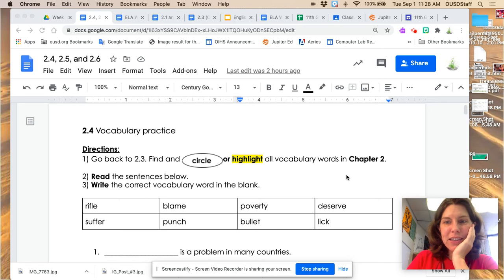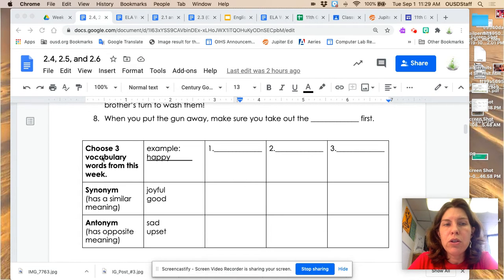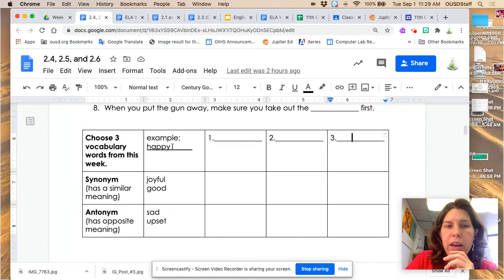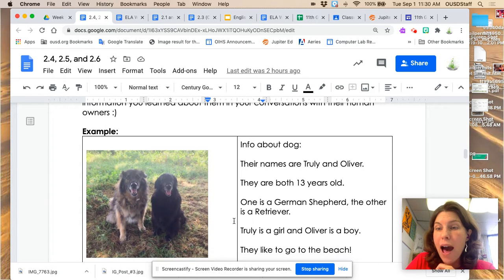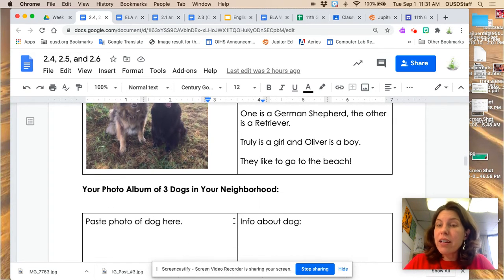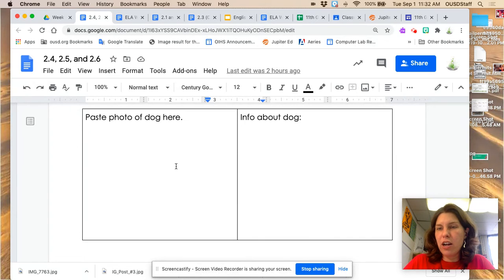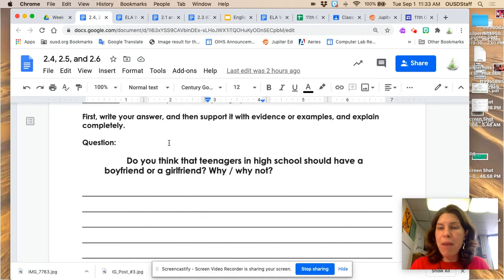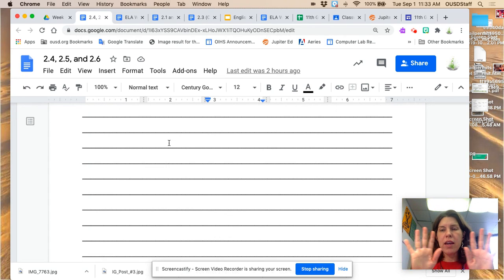Directions Video for 2.4, 2.5 and 2.6